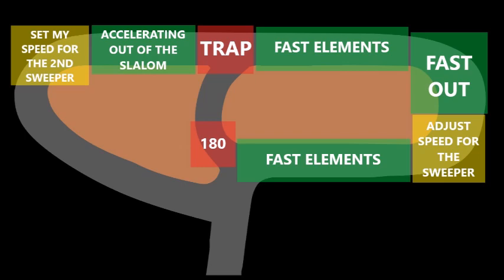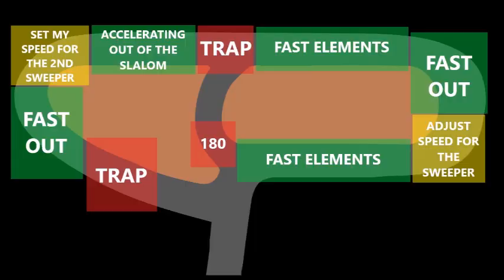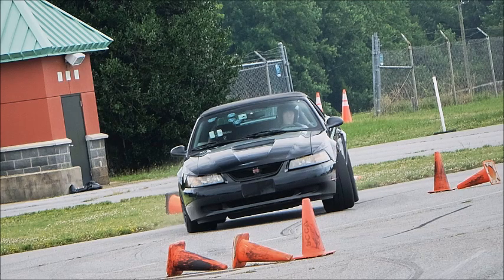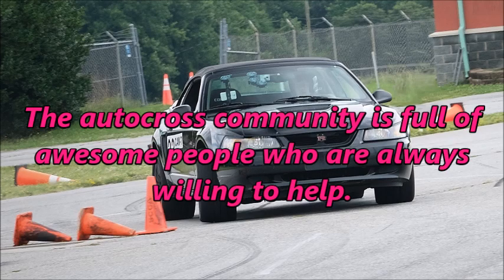FINDING SPEED on a FRIGID FIGURE 8: Autocross Results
The FINAL EVENT of the 2022 AUTOCROSS SEASON got pushed into early December. It’s been a while since I’ve used my 315s in 40-degree weather. Rival S 1.5 tires don’t like being cold, so I had my hands full keeping them stuck to the surface.

This video shows SEVERAL OF MY RUNS (including my FIRST, WORST & FASTEST), COVERS THE CHALLENGES PRESENTED BY THE CONDITIONS AND THE COURSE & DETAILS HOW I GOT HELP KEEPING HEAT IN MY TIRES.

Was I able to get my tires hot enough to get to the top of the CAM-T podium?